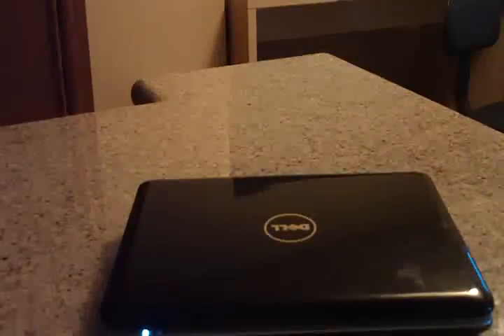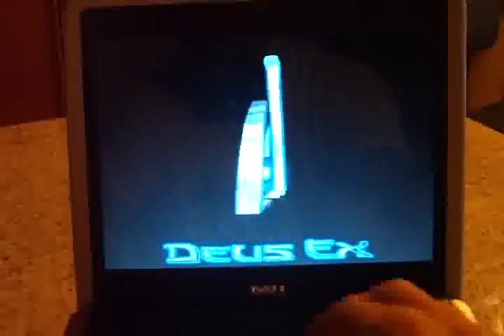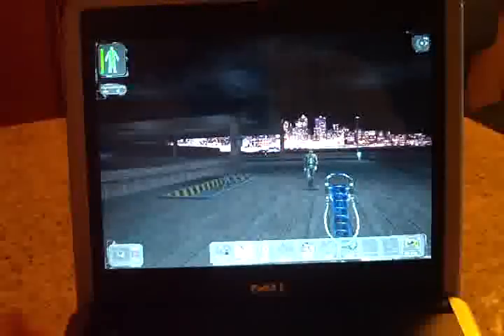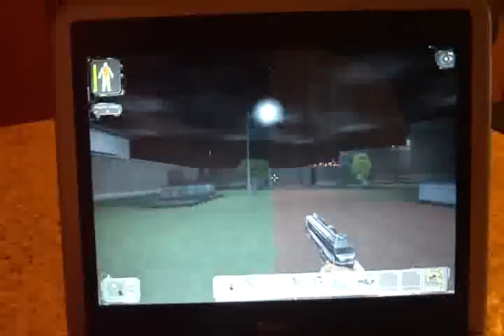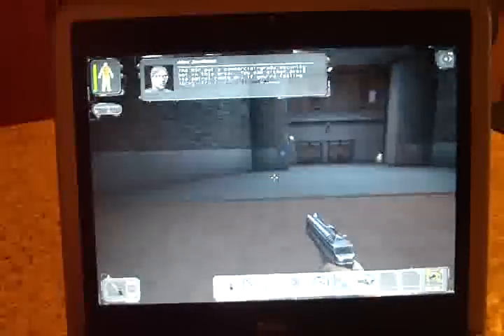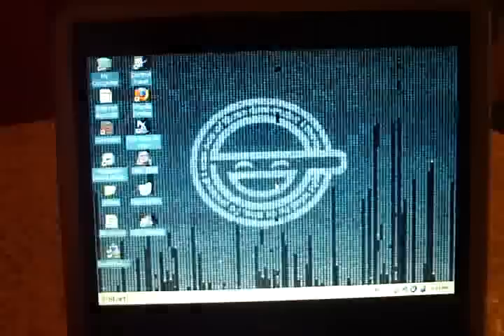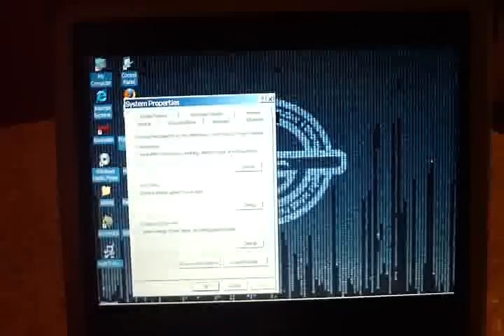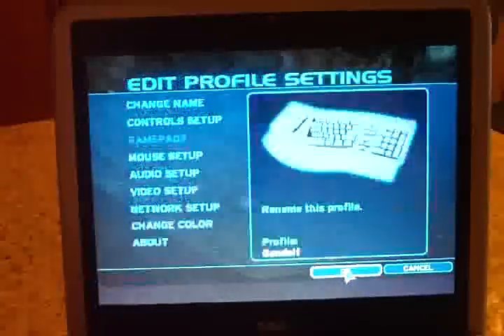Gaming on Dell inspiron mini 9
video showing a couple of games being played on dell mini 9. 2gb ram 16gb ssd.